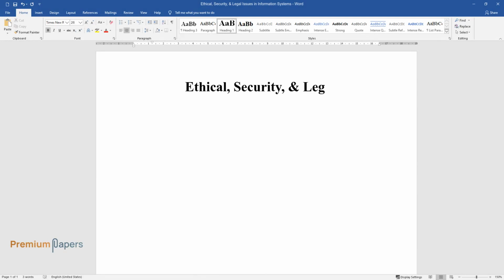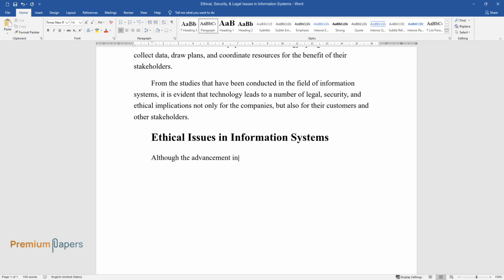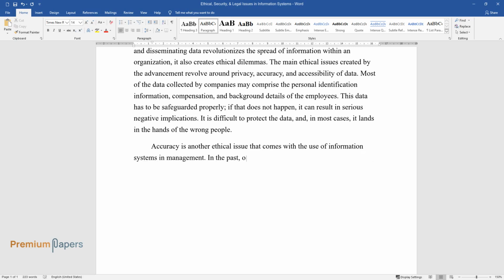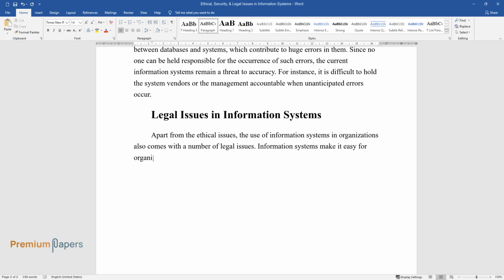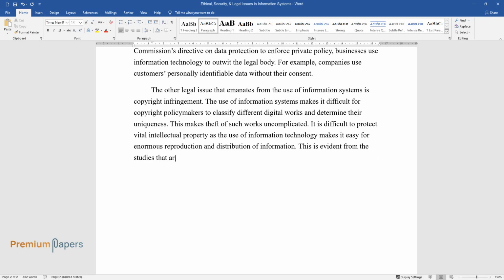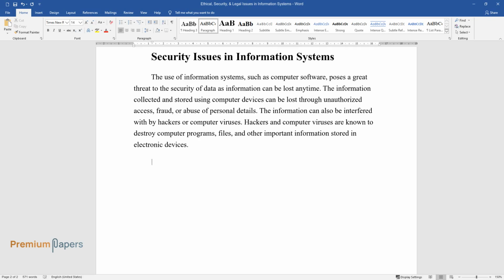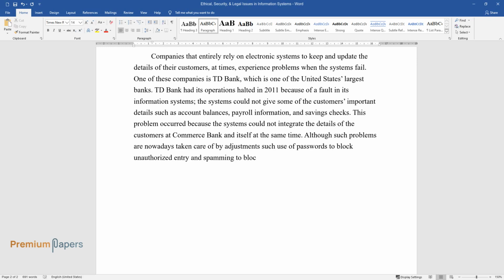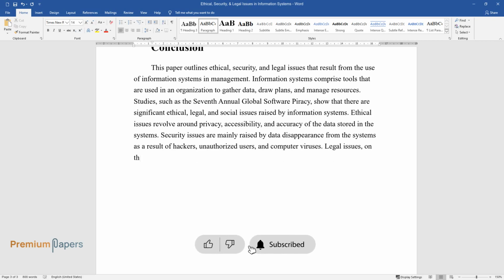Ethical, Security, & Legal Issues in Information Systems - Essay Example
📝 Essay description: Need to write an information system essay? Get inspired by this report! It focuses on ethical, security, and legal issues in information systems.

ℹ️ Subjects: Sciences, Tech & Engineering
ℹ️ Words: 861
ℹ️ Pages: 4

📚 Reference list:
Kim, D., & Solomon, M. (2012). Fundamentals of information systems security. Sudbury, MA: Jones & Bartlett Learning.
Laudon, K. C., & Laudon, J. P. (2012). Management information systems: Managing the digital firm (12th ed.). Boston: Prentice Hall.
Reynolds, G. W. (2011). Ethics in information technology (4th ed.). Mason, OH: Cengage Learning.